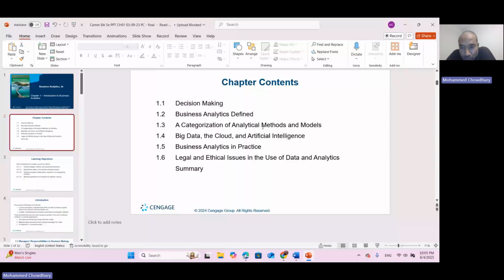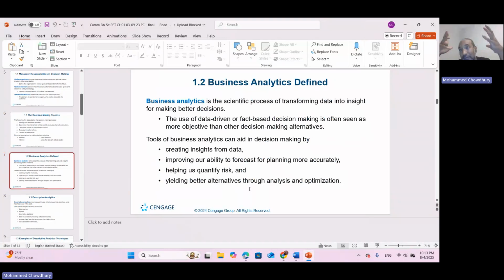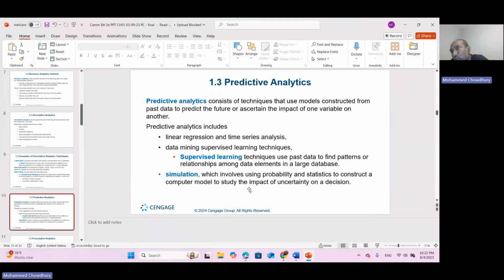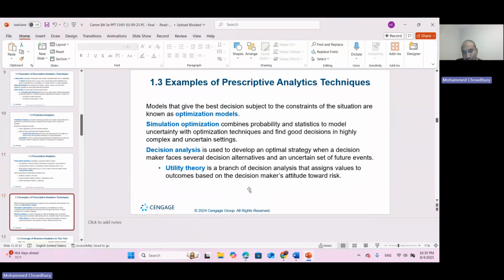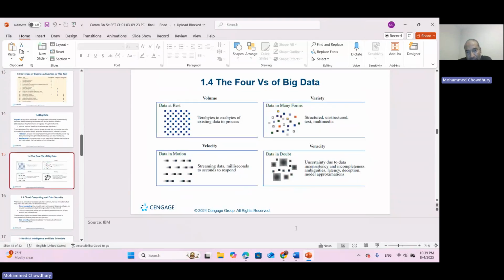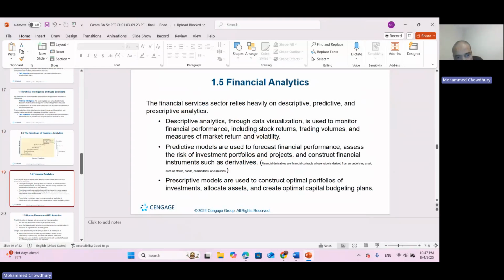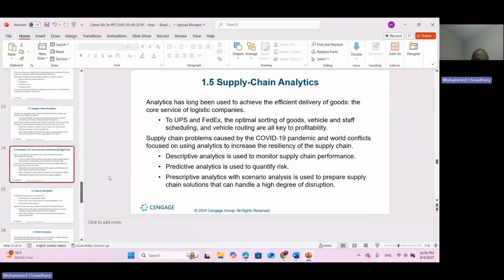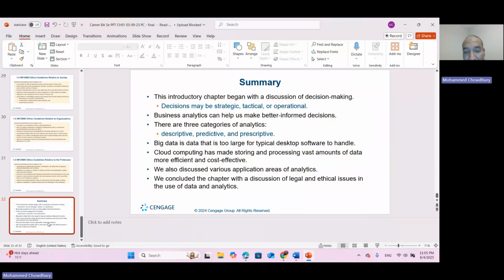Business Analytics 1 week1 lecture 2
some review of business analytics 1 and 2